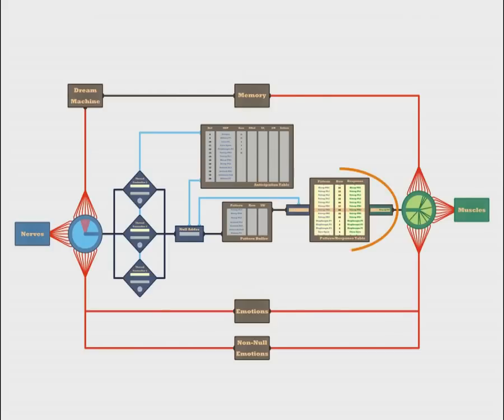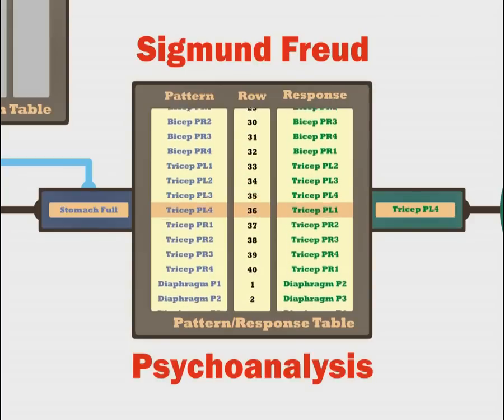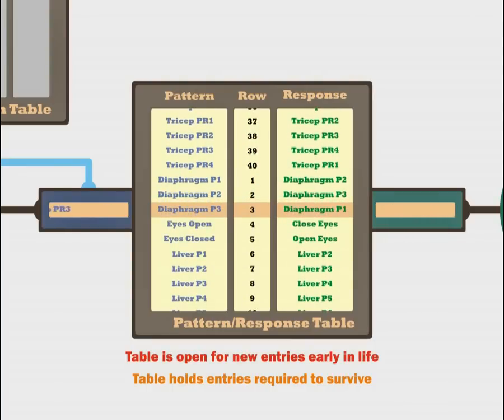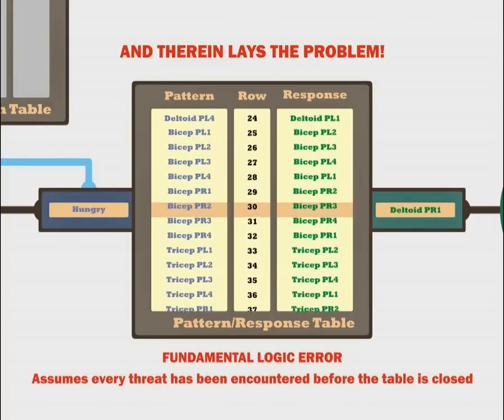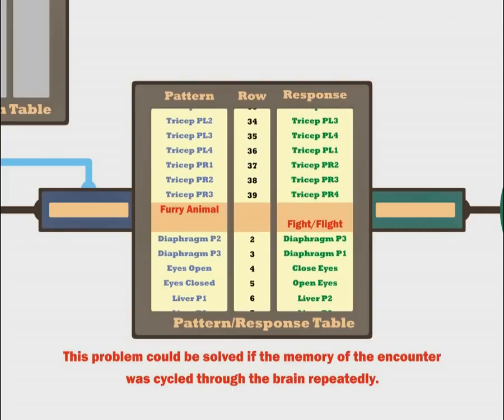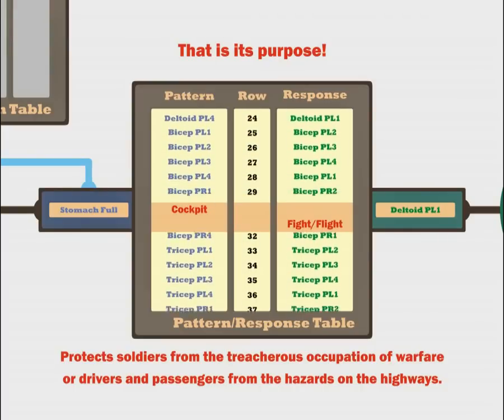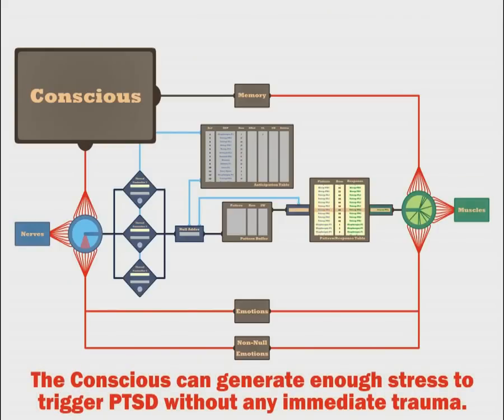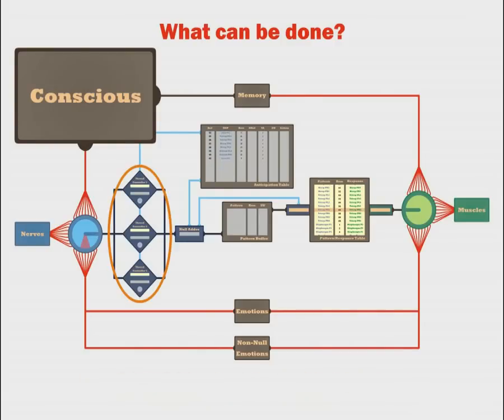Easier PTSD Explanation